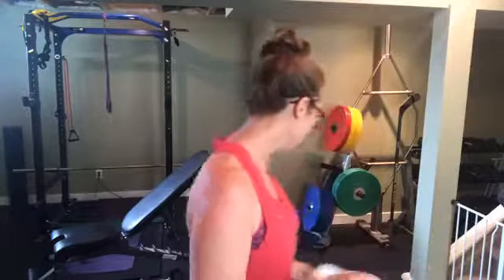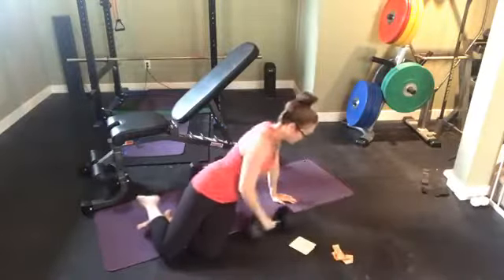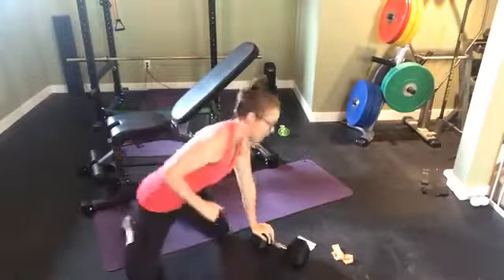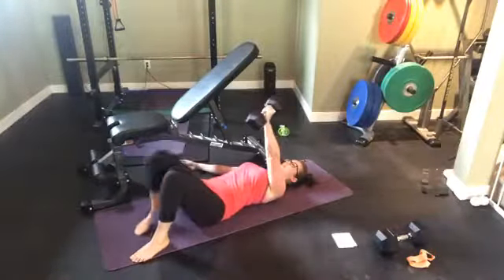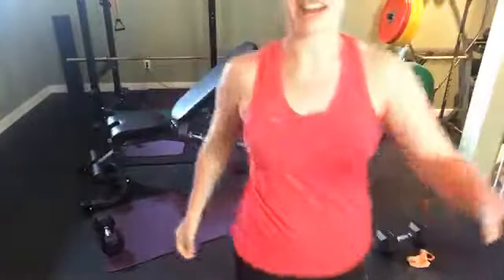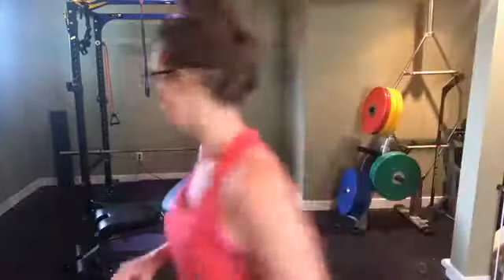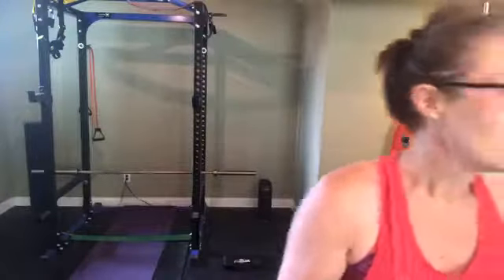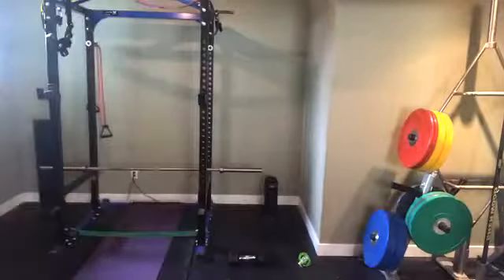[Survive to Thrive Live] Day 3: MUSCLES (Workout Demo)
Appropriate for pregnancy, postpartum, diastasis recti, prolapse, and all the bodies. 😍